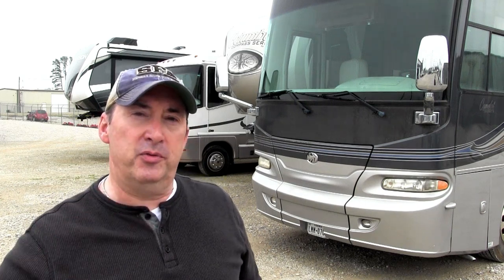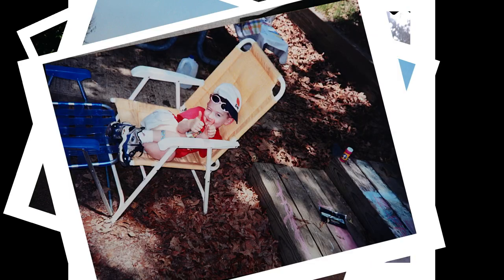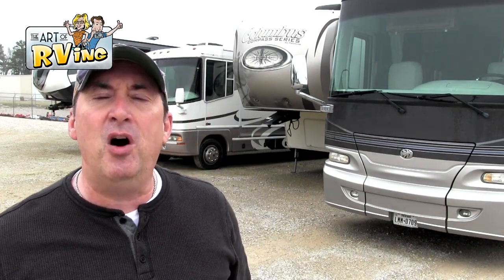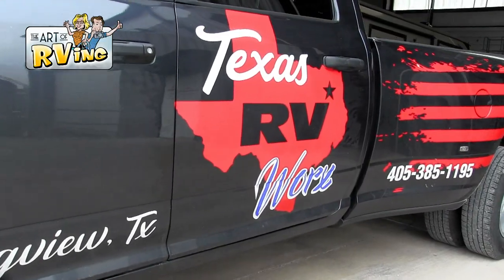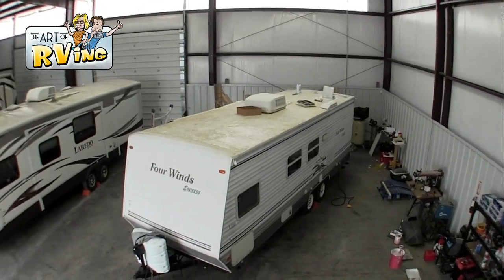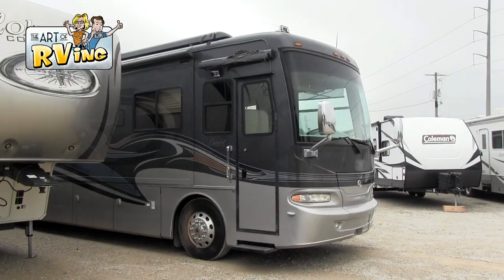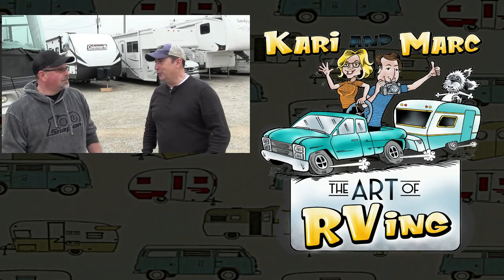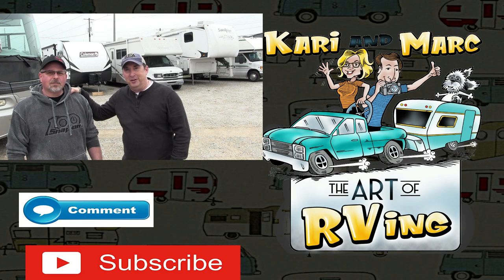Top 5 RV Problems & How to fix them | RV Maintenance and Repair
An expert takes you through the top 5 RV problems
what are you waiting for?

Want to send us something? Here's is our address